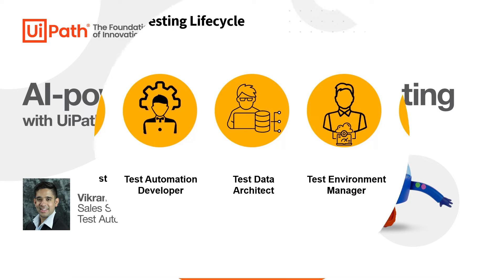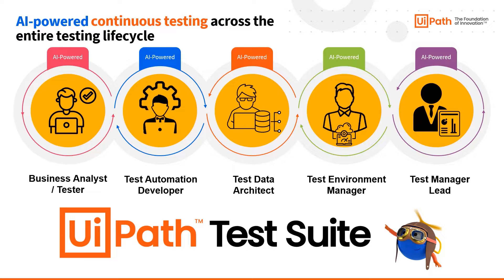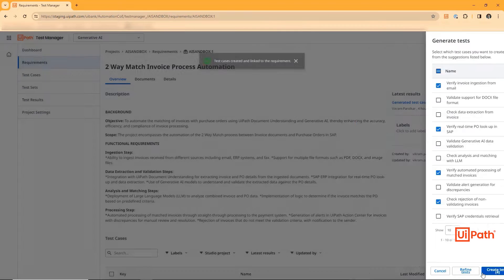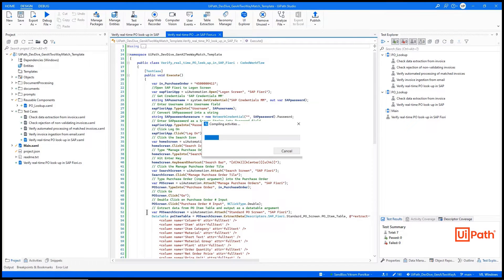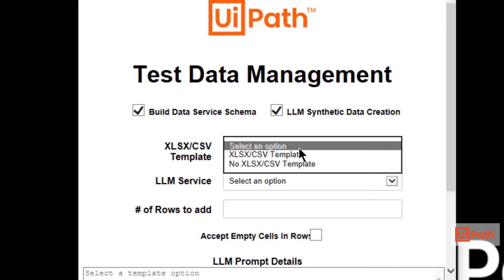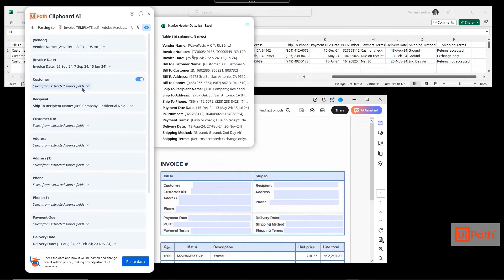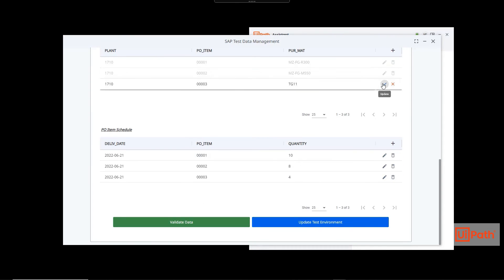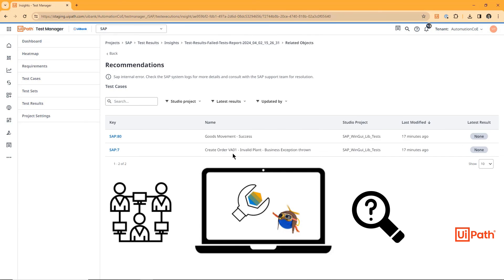UiPath Test Suite: A complete AI-powered continuous testing lifecycle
Explore the complexities and challenges encountered by key figures throughout the testing lifecycle in this detailed video. Discover how the UiPath Test Suite transforms and streamlines testing processes, integrating cutting-edge tools for maximum efficiency. We'll provide you with practical demonstrations on using Autopilot for Testers, a feature designed to automatically generate test steps, automate test cases, and deliver insightful analytics that refine test planning strategies.

Additionally, witness the power of the UiPath Test Data Management solution accelerator. This innovative tool utilizes advanced language models to synthetically produce precise test data and enables automations that can update and maintain systems under test. Dive into these solutions and learn how they can enhance your testing approach, ensuring more robust and efficient outcomes.